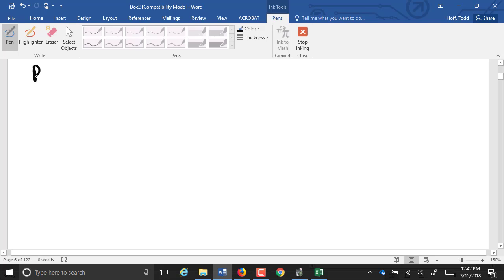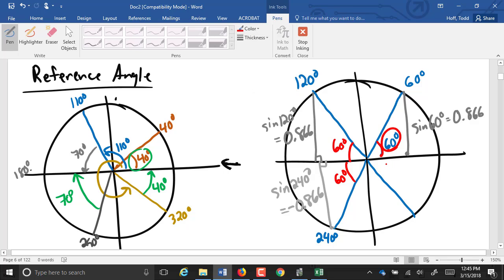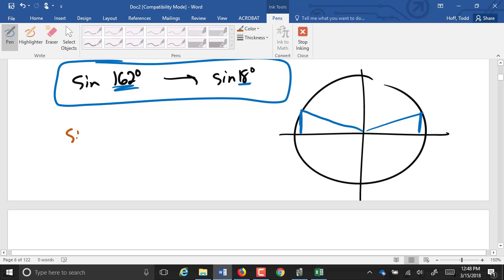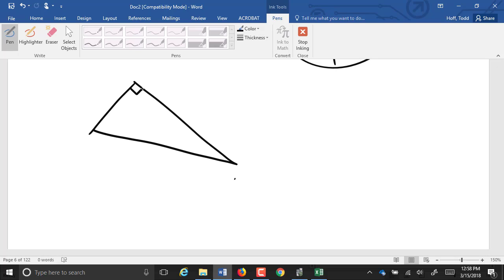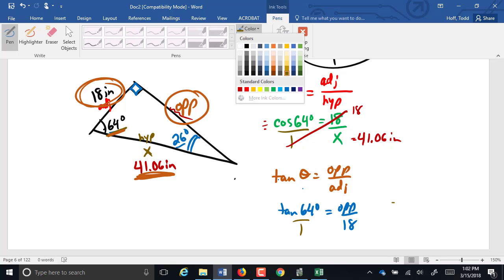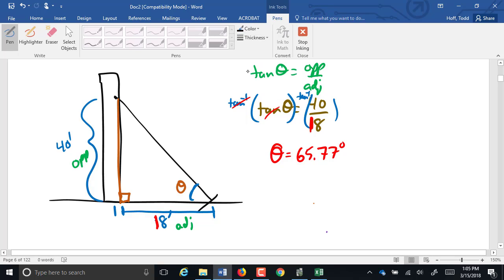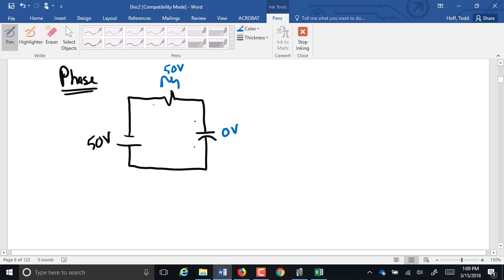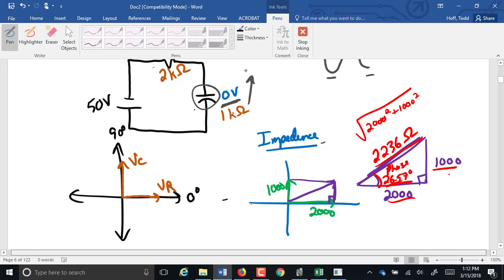27 Reference angles and apps